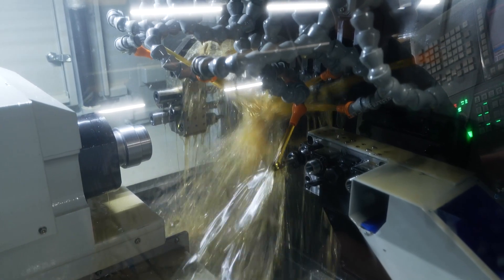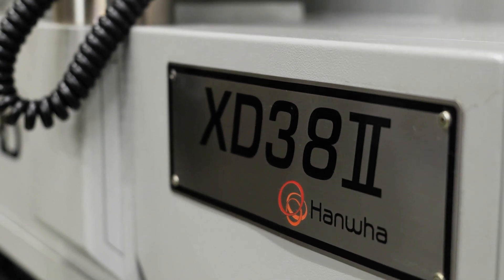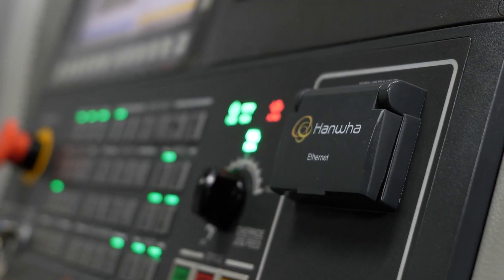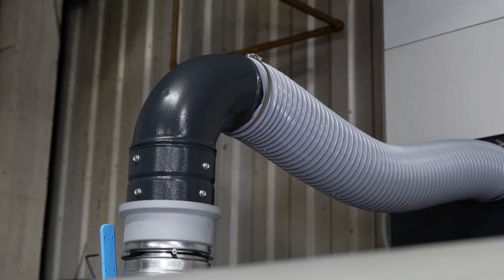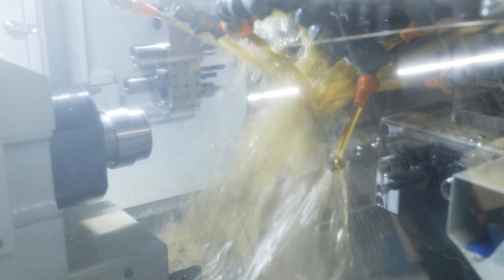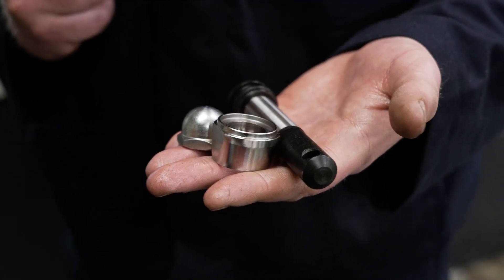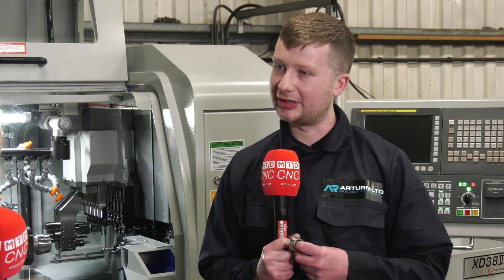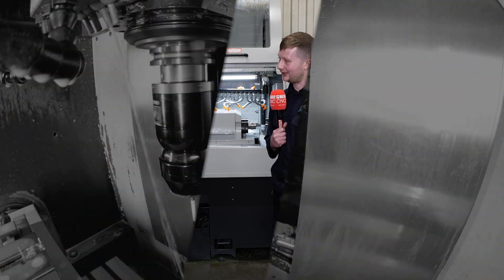Arturn Engineering invest in Hanwha sliding head machine from Dugard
Lyndsey Vickers is at Arturn Engineering in Rugby to find out why they’ve invested in a large capacity Hanwha sliding head machine from Dugard. A 3.5 tonne machine with 26 tools, the XD38 II has helped Arturn Engineering enhance their machining capacity, allowing up to 38mm on the sliding head. Myles Rudkin from Arturn Engineering says the machine has easily accessible tools and power tools with easy change over and a remarkable coolant flow. Supplied by Dugard, the machine comes with a full package including an LNS bar feeder that’s user friendly and provides insight on remaining power and parts capacity. An excellent range of 32mm to 38mm, extended tool life, and well-maintained tolerances make this machine a great choice for increased capacity!